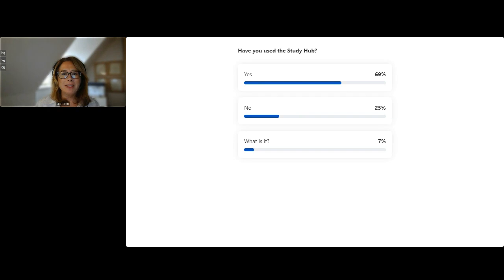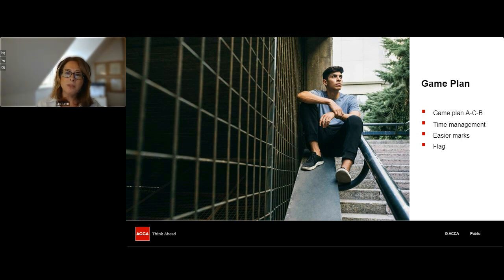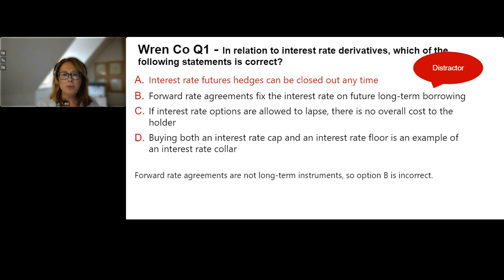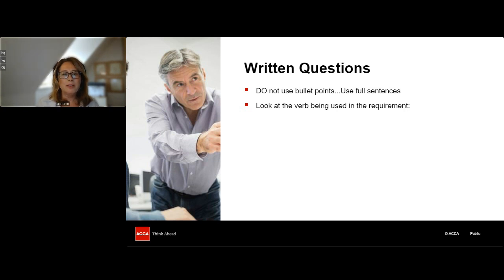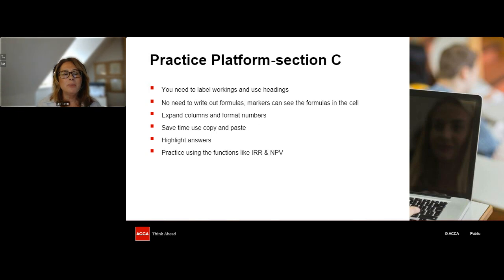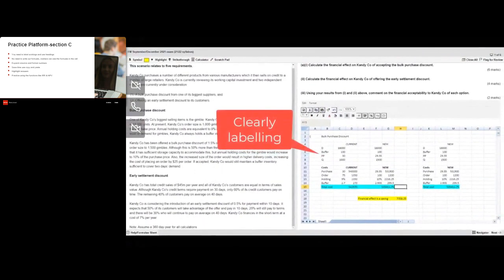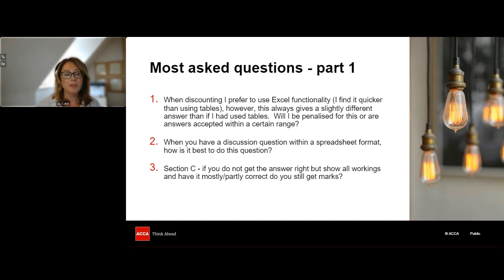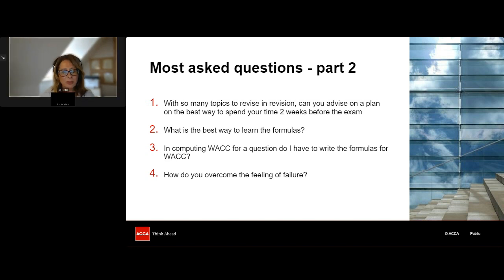FM in focus (December 23)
In this webinar, expert tutor Jo Tuffill shares her insights to help you with your preparation for FM.

00:00 Welcome and introduction
02:29 Agenda
02:51 ACCA Study hub
06:46 Exam tips & techniques
33:26 Importance of mocks
36:06 Frequently asked Questions
44:20 Q&A
58:48 Closing